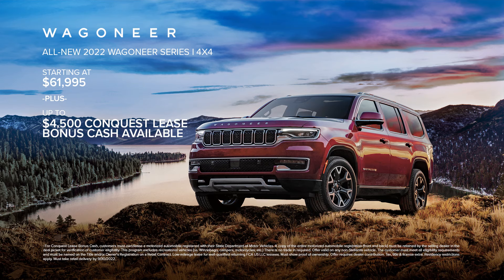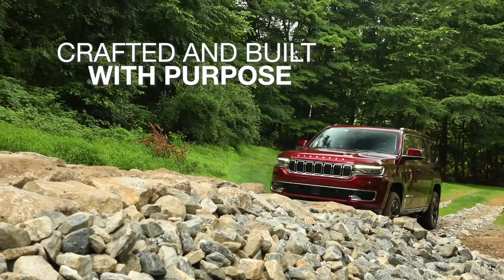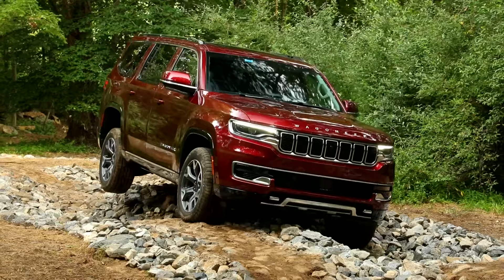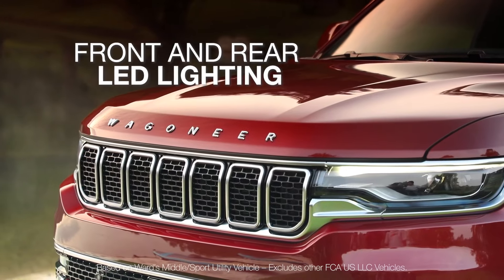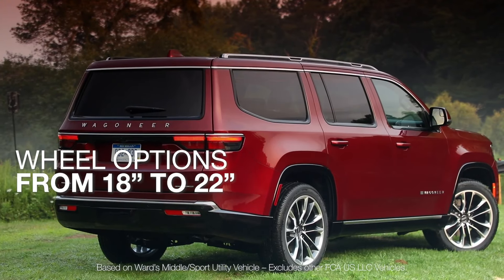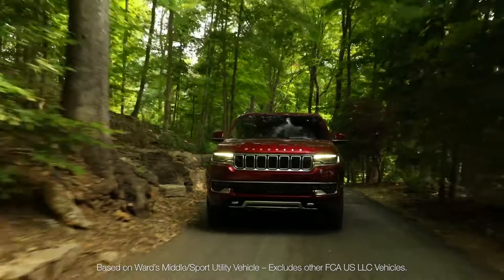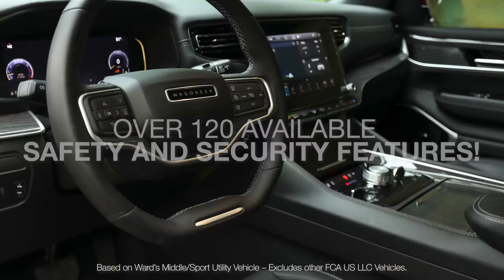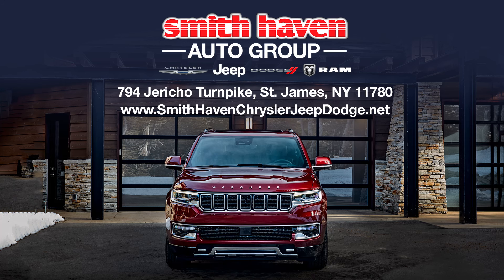All-New 2022 Wagoneer Offer at Smith Haven CJDR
September 2022